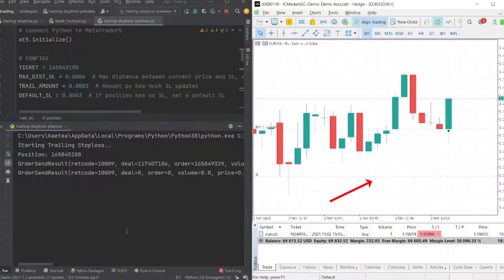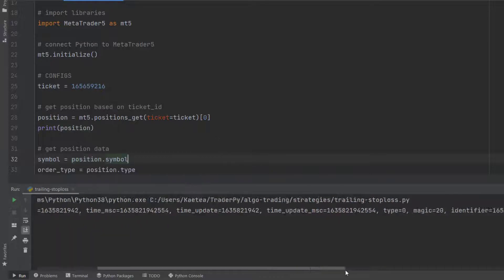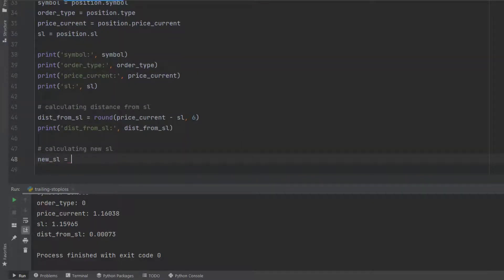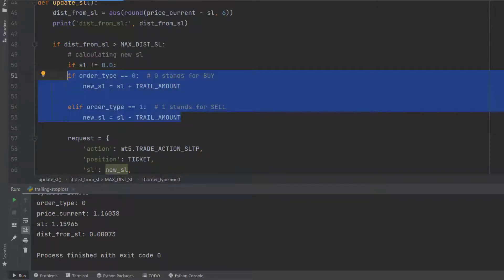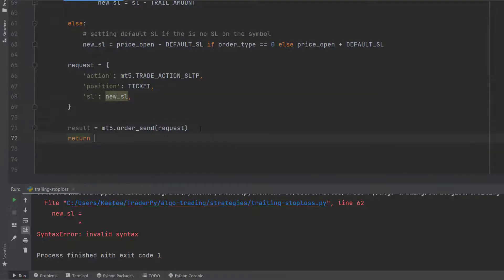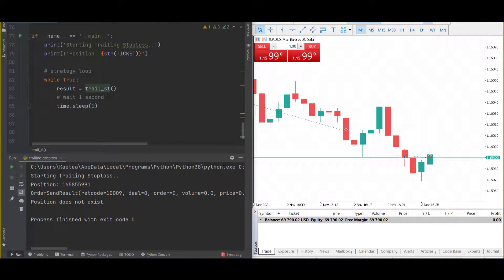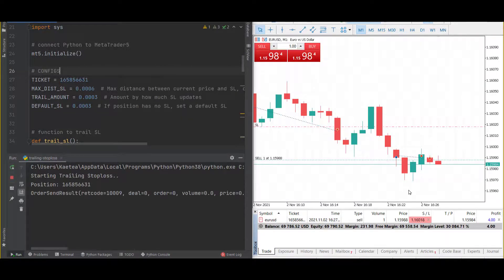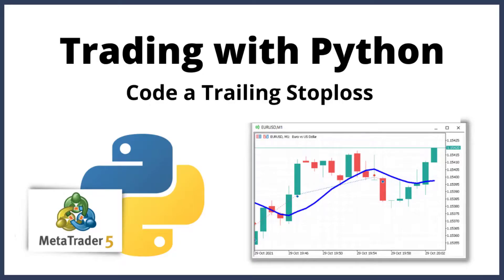Code a Trailing Stoploss | Trading with Python #6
In this video, I will show you:
- Code a Trailing Stoploss for MetaTrader5 through Python